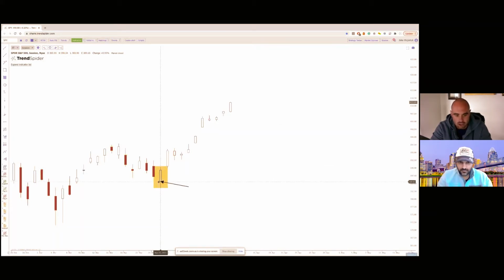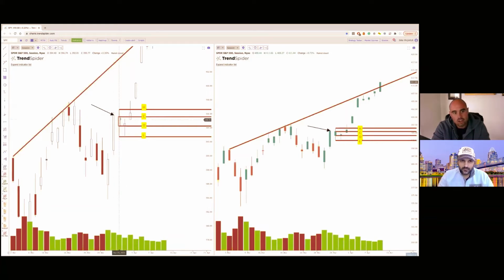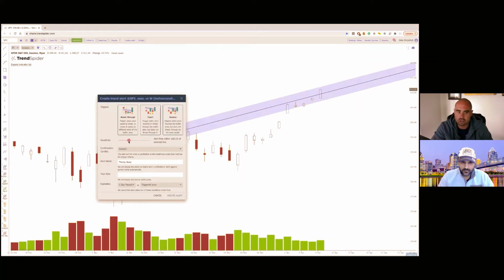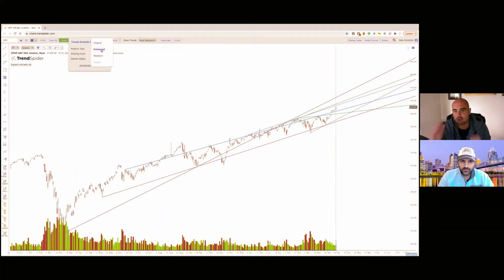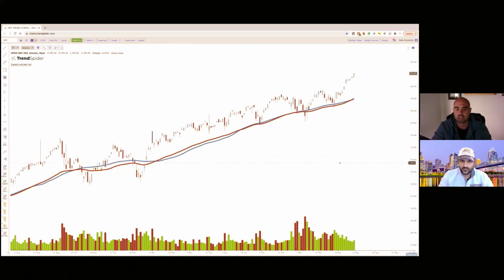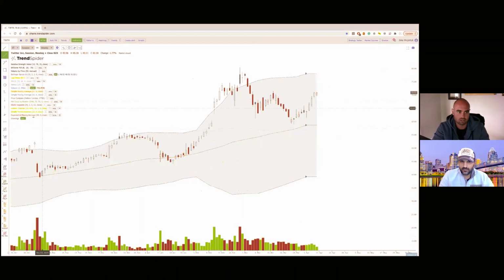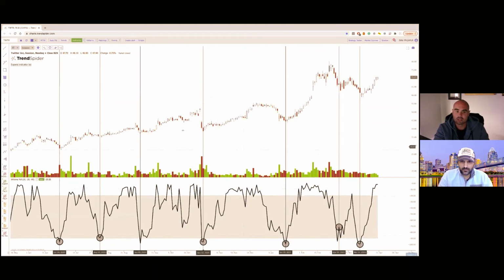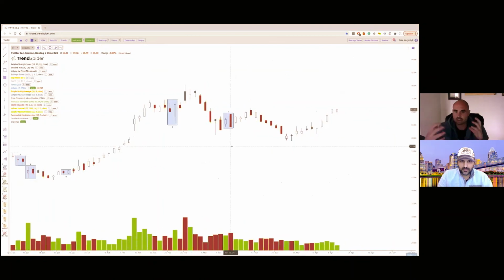TRENDSPIDER CHARTS with Jake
Learn about hollow candles, moving averages, bollinger bands, RSI, Williams %R, custom and automatic trend lines, and much more.